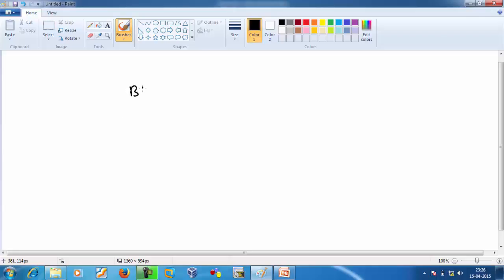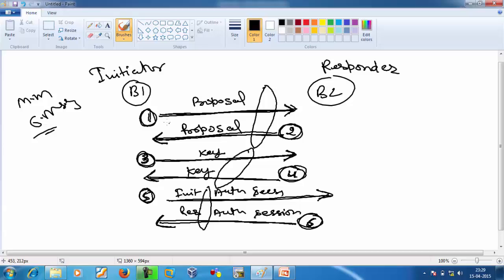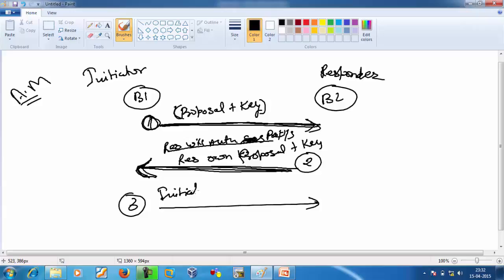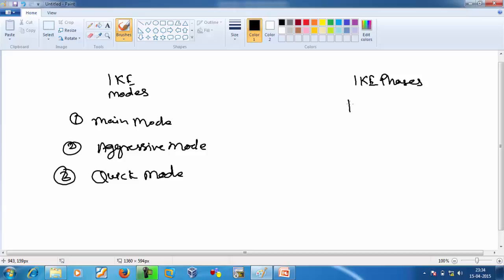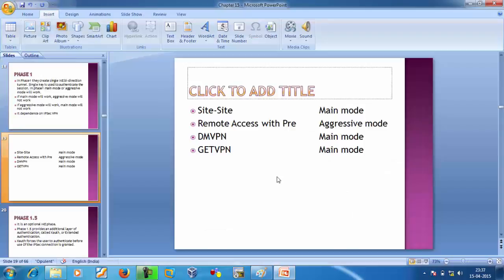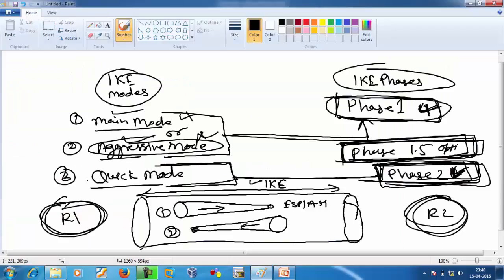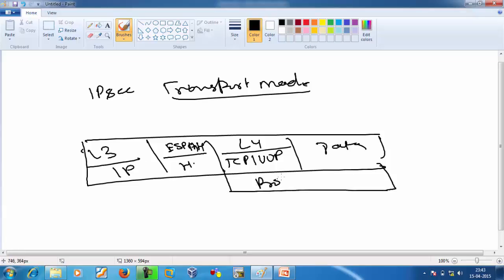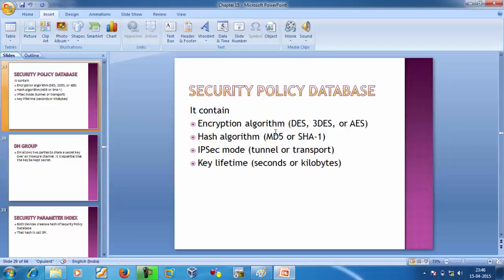asa ipsec introduction demo part 2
In this video you can learn how  (IPsec) is a protocol suite for secure Internet Protocol (IP) communications that works by authenticating and encrypting each IP packet of a communication session.contain four demo parts this is part 2nd